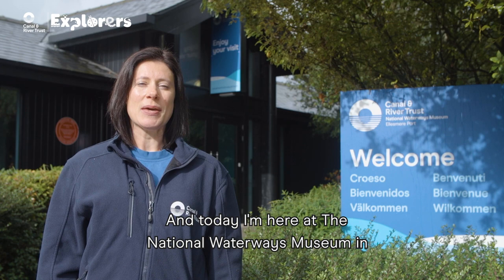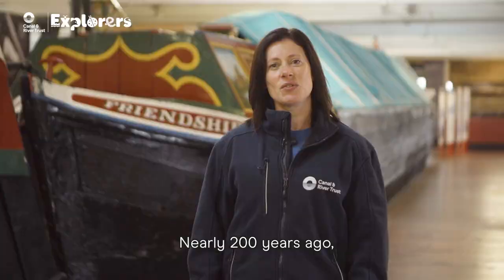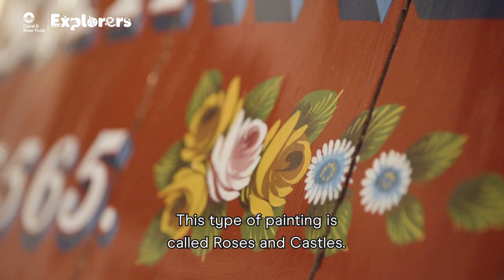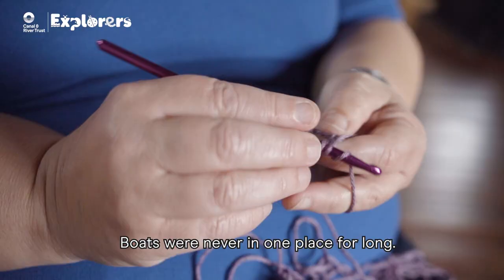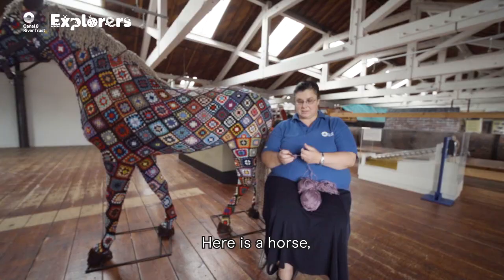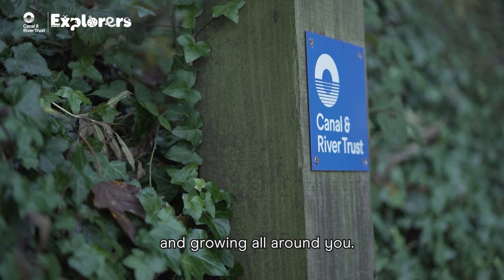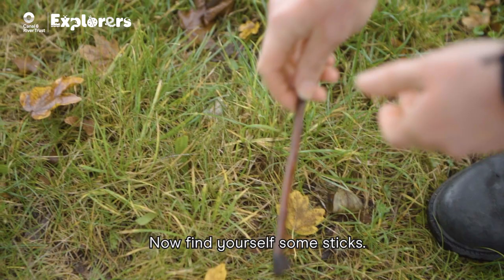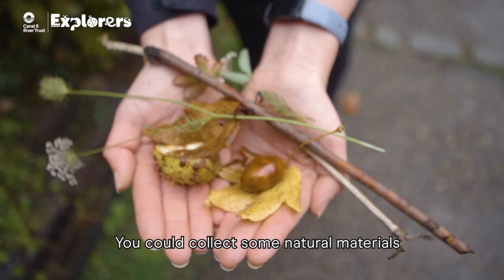Nature inspired art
Let’s learn about traditional canal art, Roses & Castles, and how it was inspired by the Victorian’s love of nature. Artists today continue to be inspired by the natural world around them, how will you be inspired by nature along our canals and rivers?